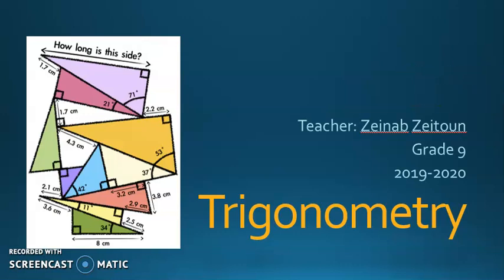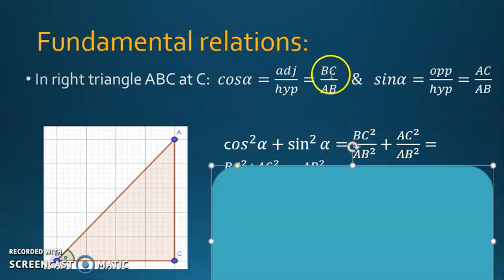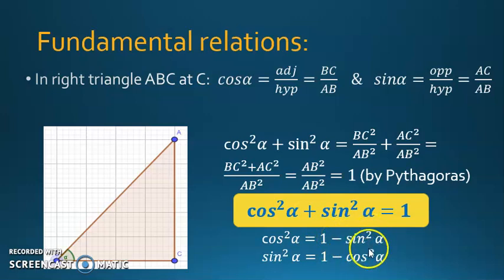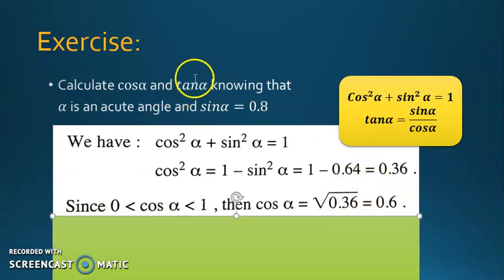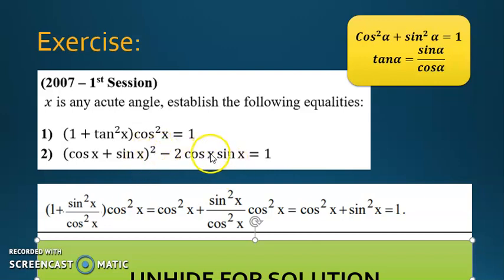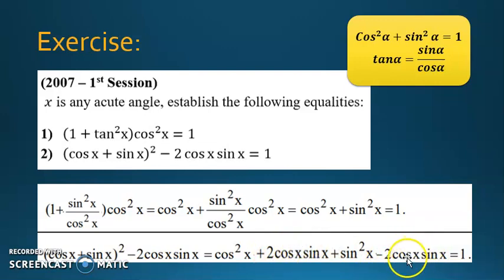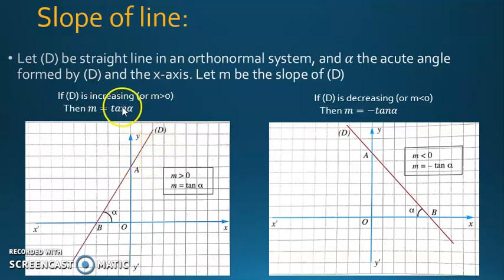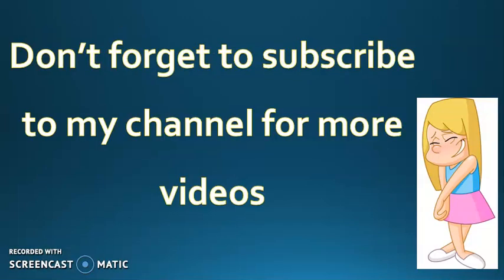Trigonometry grade 9 part 2 last part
Trigonometry grade 9 part 2 (last part)- Brevet. The objectives of this video is to determine the fundamental relations of trigonometric ratios, and determine the relations between the slope of straight line and trigonometric ratios.